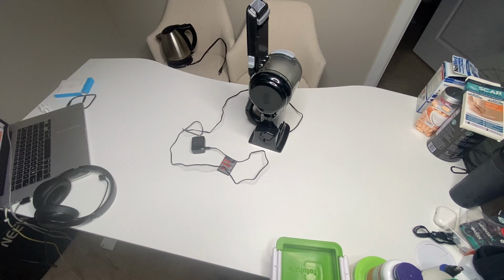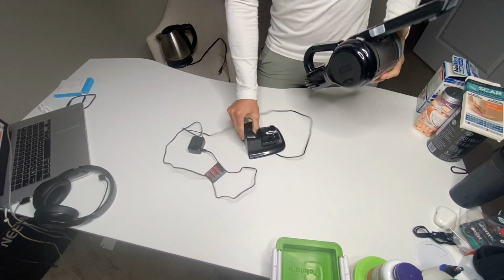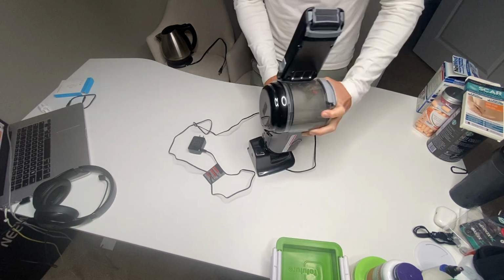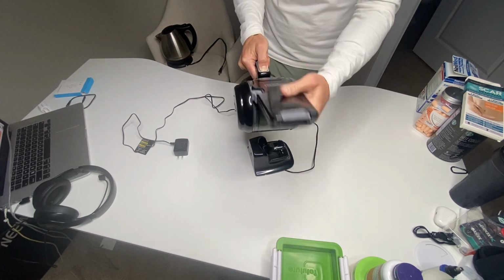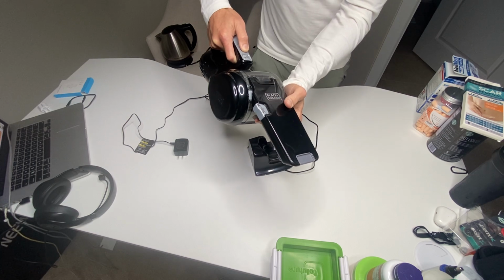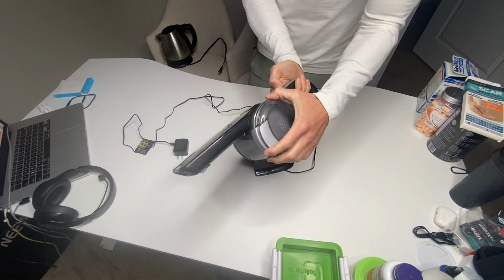BLACK+DECKER 20V Max Handheld Cordless Vacuum Review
Vacuum For People Who Need To Suck A Lot Without a Cord⭐️

BLACK+DECKER 20V Max Handheld Vacuum, Cordless

Dustbowl capacity 15 ounces; Lithium technology for strong suction and fade free power
Exclusive pivoting nozzle means huge power in a compact size
A high performance motor provides superior suction capability. Replacement Filters : PFV110
The cyclonic action spins dust and debris away from the filter keeping suction power strong
3 stage filtration system. Charge only at ambient temperatures between 50°F (10°C) and 104°F (40°C)